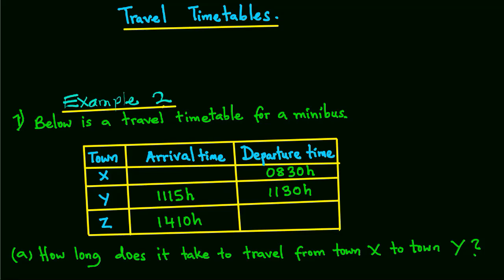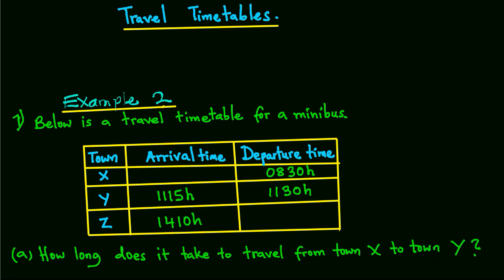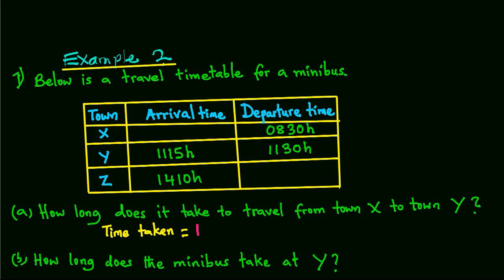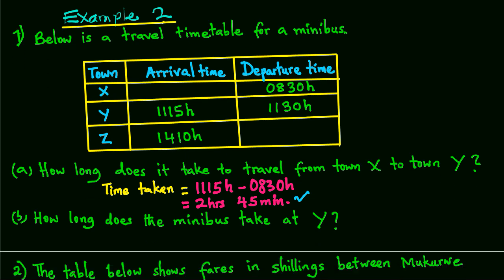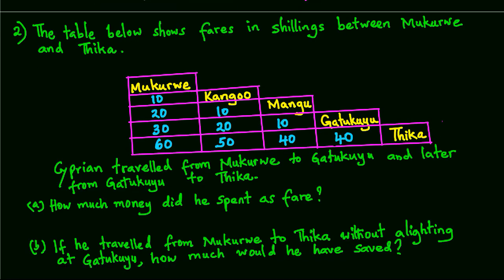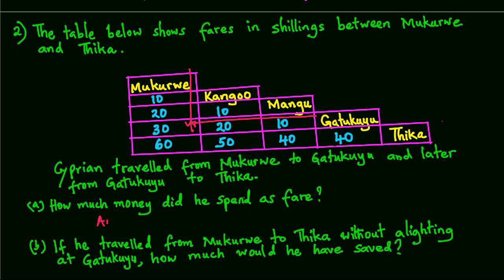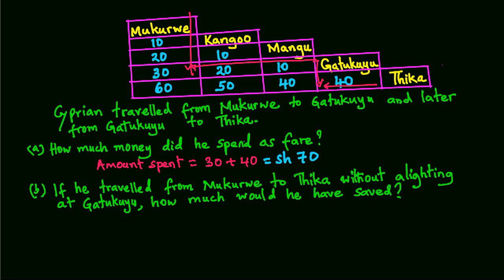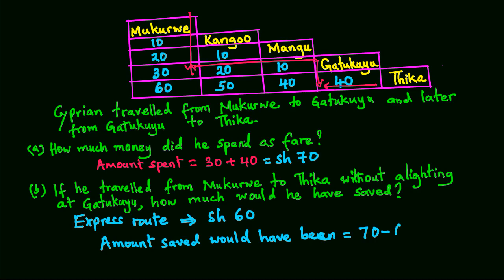How to Read and Calculate Travel Timetables Math Made Easy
Ever wondered how to figure out when your train arrives, how long your bus ride takes, or how to plan the perfect trip? 🚆🕒 In this video, we break down travel timetables step by step — showing you how to read, interpret, and calculate travel times using simple math anyone can understand!

You’ll learn how to:
✅ Read and understand different types of timetables
✅ Calculate total journey times and waiting periods
✅ Work out arrival and departure schedules with confidence
✅ Apply time, speed, and distance formulas in real-life travel scenarios

Perfect for students, teachers, and anyone who wants to master practical math skills used every day. Whether you're catching a train, planning a road trip, or just brushing up on your math, this lesson makes travel planning a breeze! ✈️🚗⏰

🎯 Topics Covered:

Time intervals and conversions

Using 24-hour and 12-hour formats

Understanding departure and arrival tables

Real-world travel examples and problem-solving